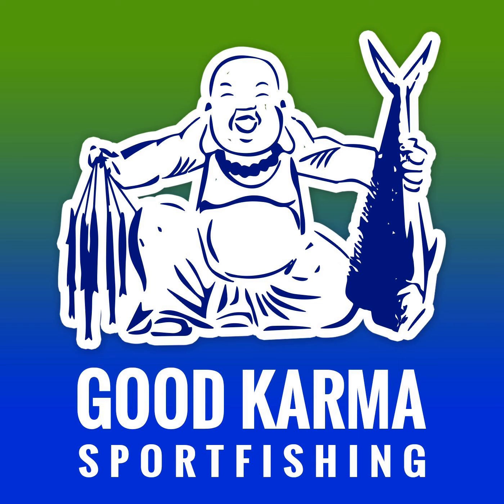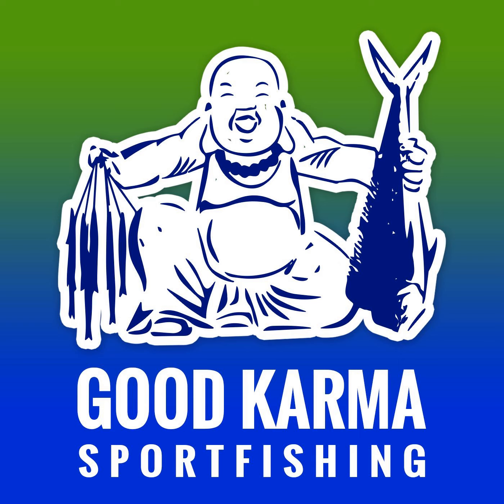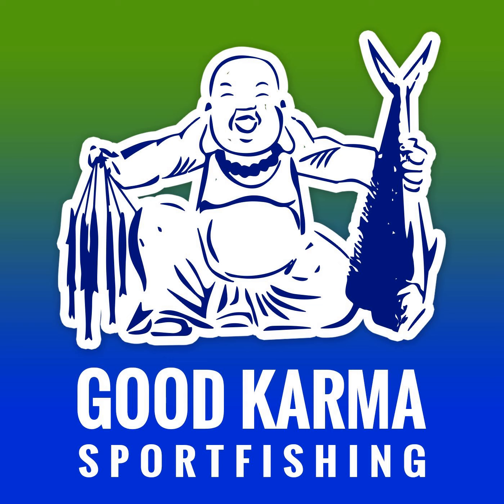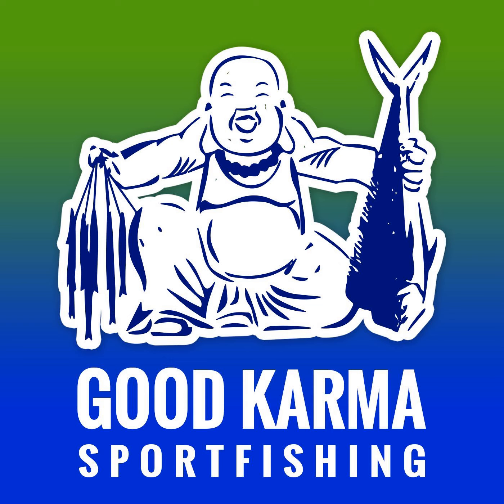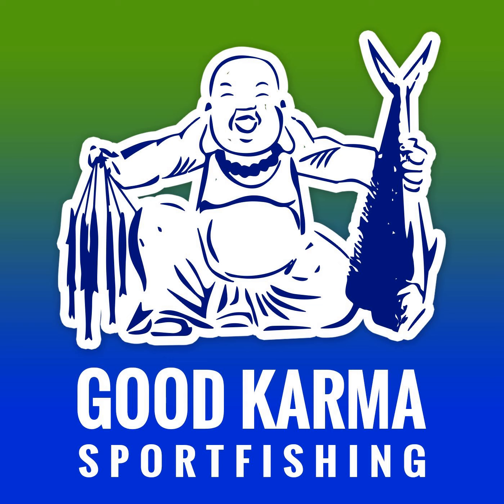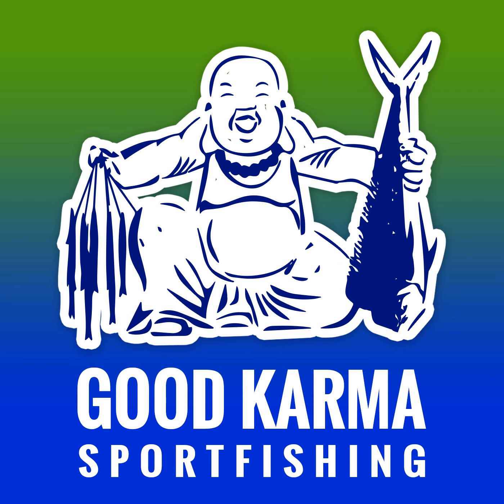Grouper Trolling the Reef In the Florida Keys- Sportfishing in Key Largo, Islamorada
In this podcast I share a few grouper and mutton snapper trolling nuggets for sportfishing especially in The Florida Keys (Islamorada, Key Largo and Tavernier). Good luck this season!

 Capt. Ryan

 Ryan Interested in connecting further? IG is @goodkarmasportfishing_fl_keys Download the free Good Karma Sportfishing App on Google or Apple.

 Both on Zoom/recorded/monthly/non-refundable.

Private 1:1 coaching/consulting available for recreational and charter captains.